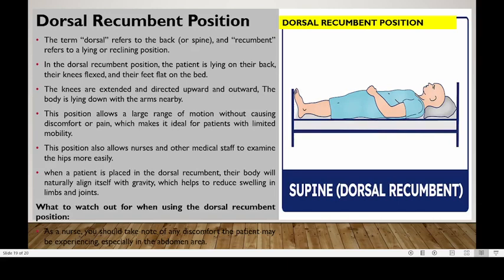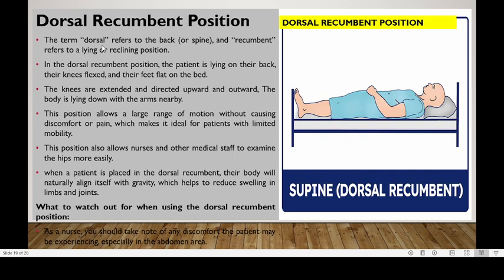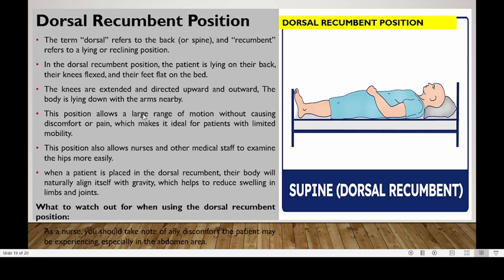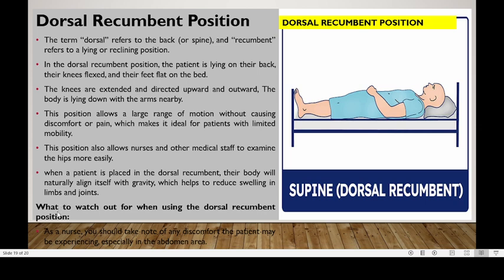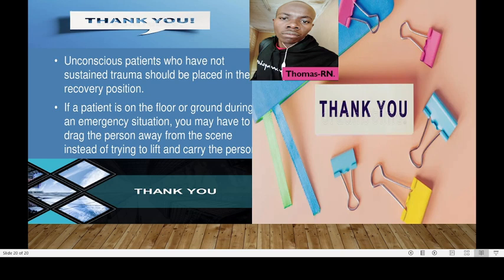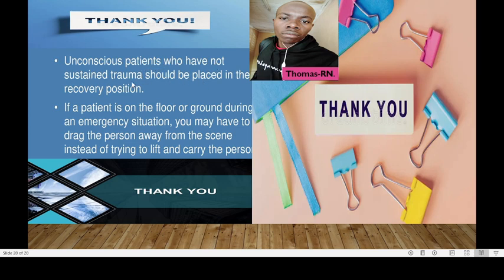LECTURE 12 ON PATIENT POSITIONING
This is the final lecture on patient positioning. This lecture summarizes the patient positioning.
TO ACCCESS THE PRESENTATION ON PATIENT POSITIONING LECTURE THE